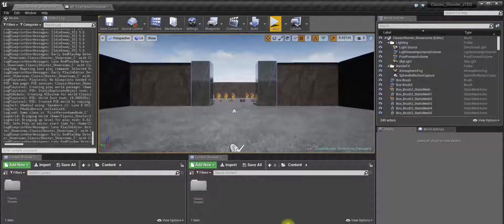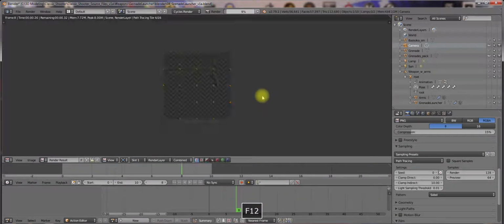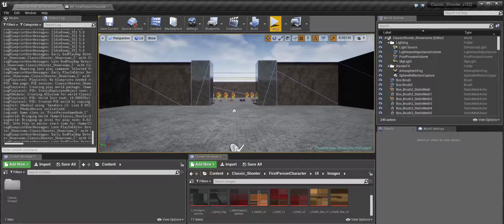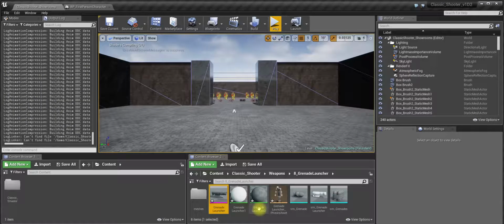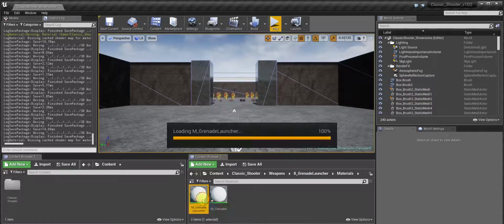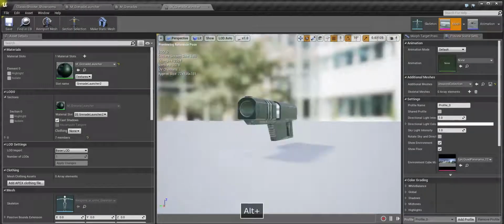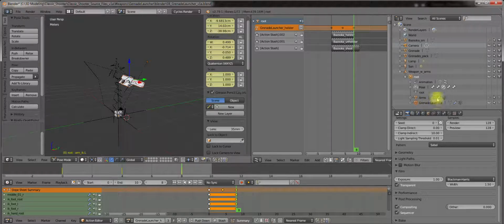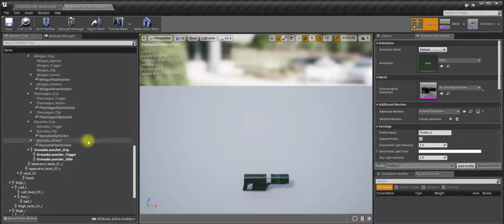ClassicShooter 09 05 gLauncher Importing